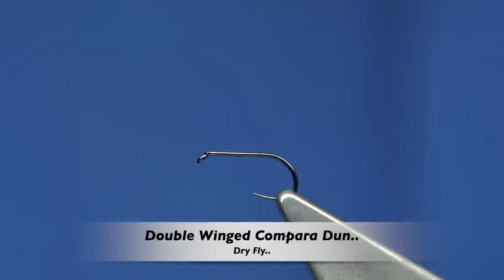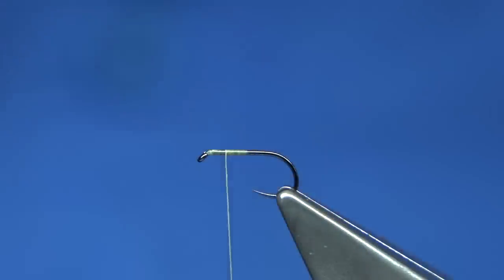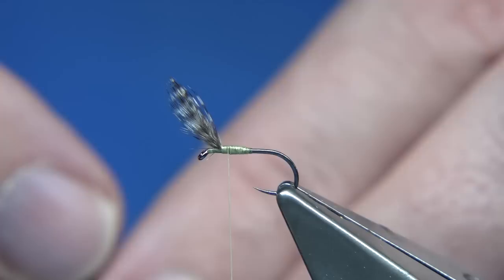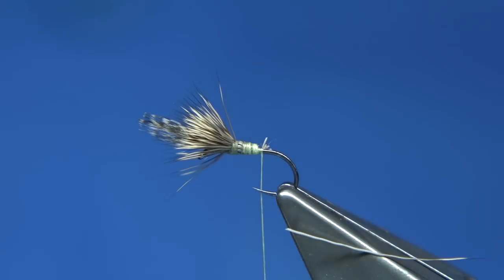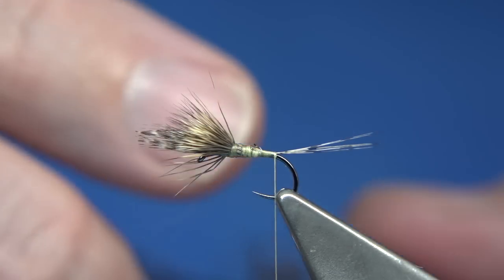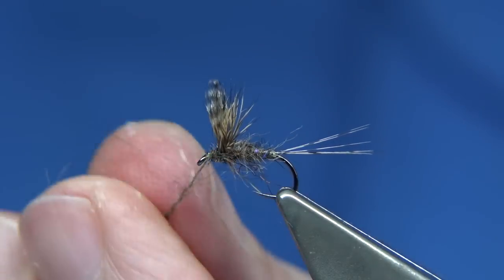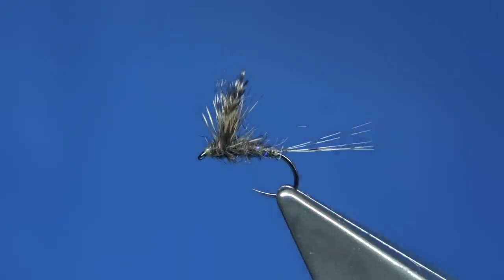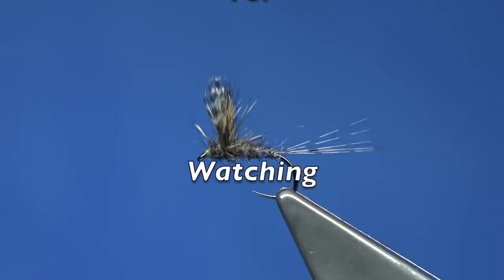Tying a Double Winged Compara Dun with Davie McPhail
Materials Used;

Tail, Hardline Light Speckled Coq De Leon Fibres
Wing, Grizzle Hen or Cock Hackle Points and Coastal Deer Hair
Body and Thorax, Fulling Mills Euro Nymph UV Dark Hare's Ear Dubbing